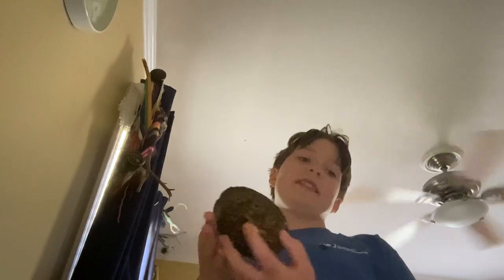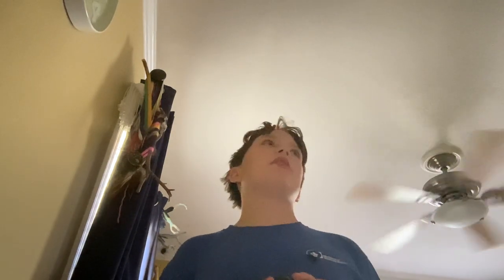Box Turtles: Everything You Need To Know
This is an informational video on the topic of Eastern Box Turtles, one of the most interesting species in North Carolina!